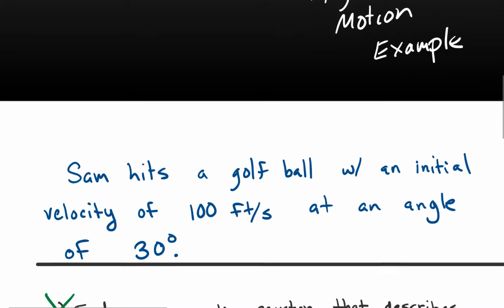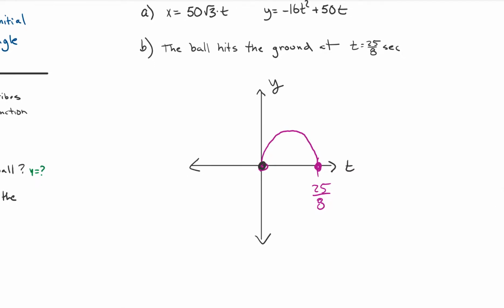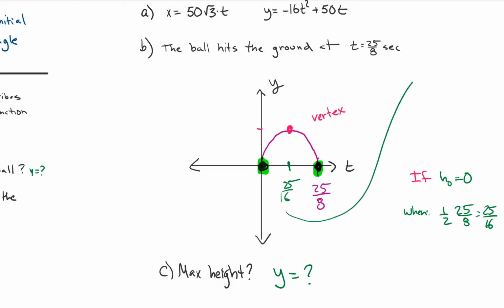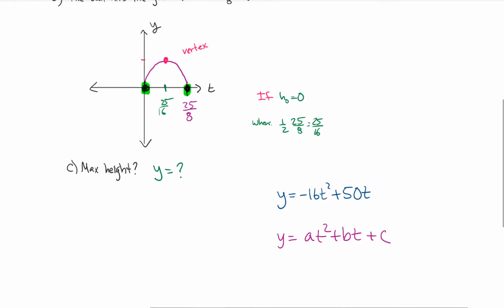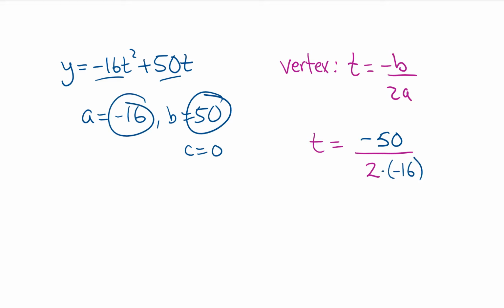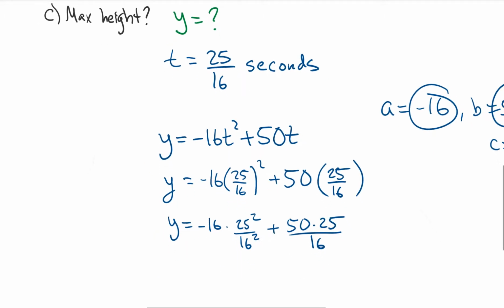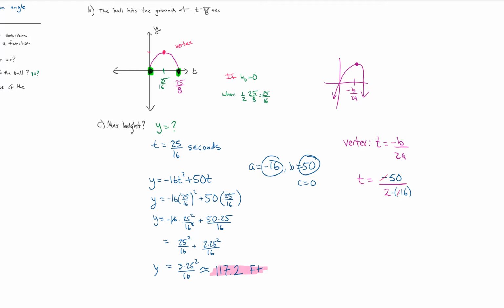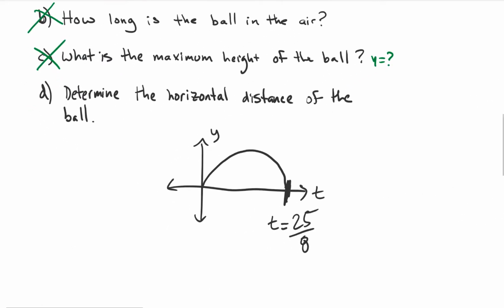6.6.5b PM Example Part Two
That last two parts